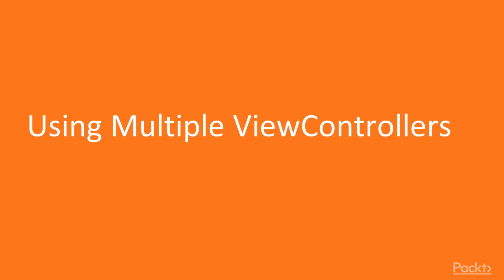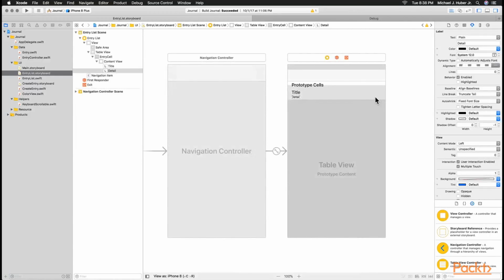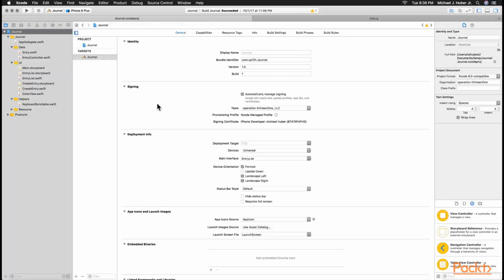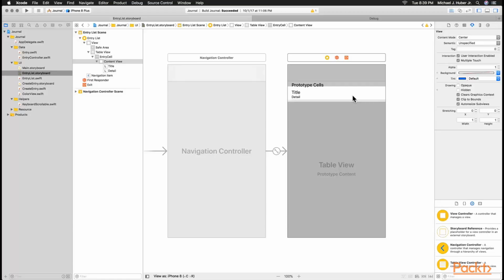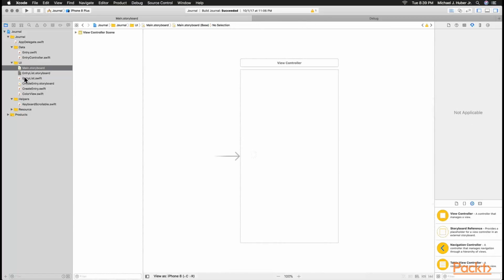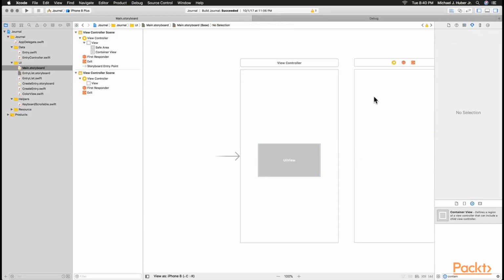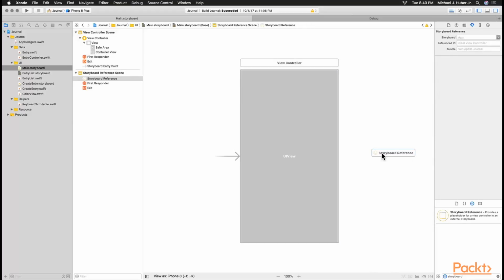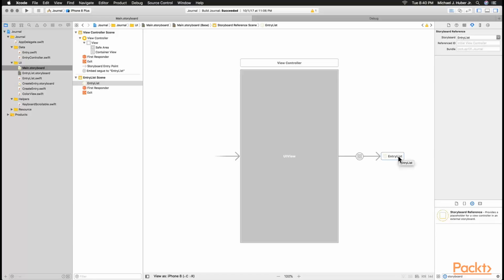26 Using Multiple ViewControllers